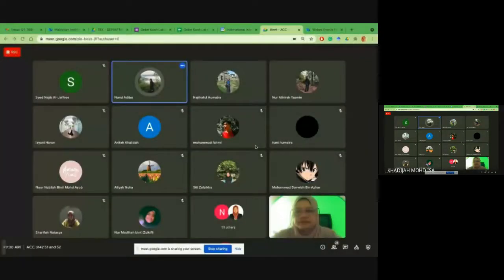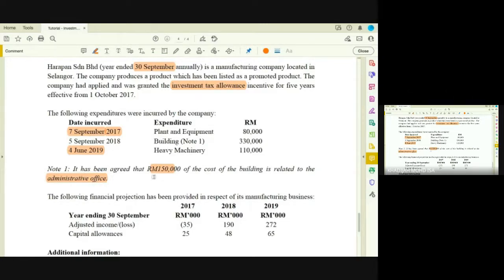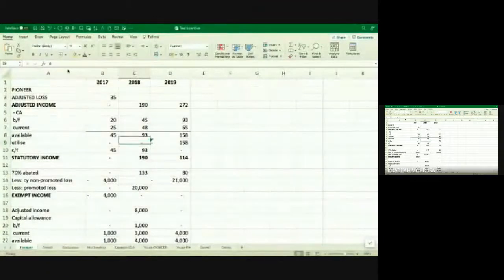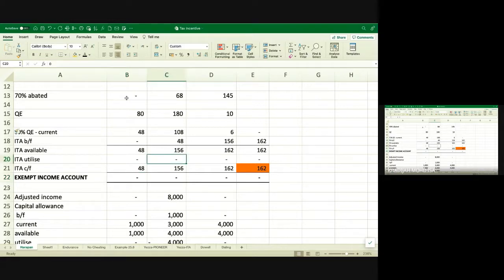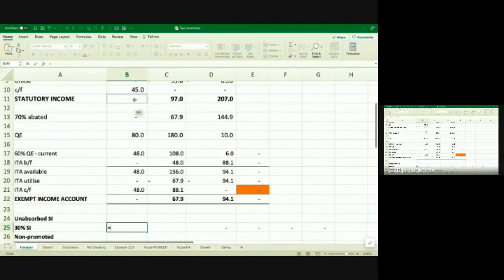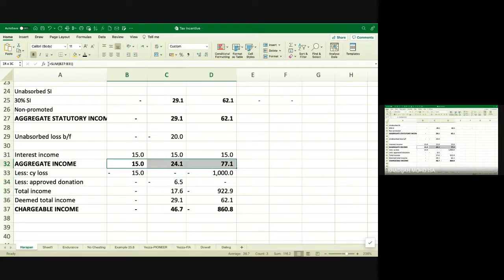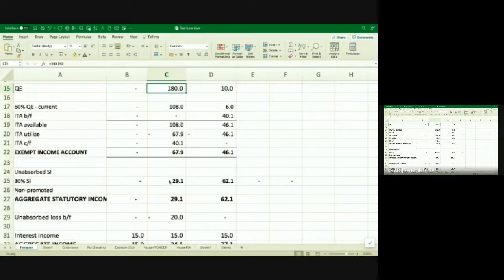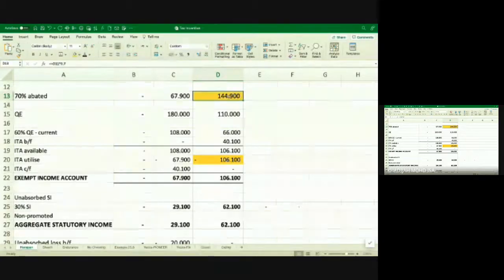Tax Incentive - Tutorial on Harapan Sdn Bhd